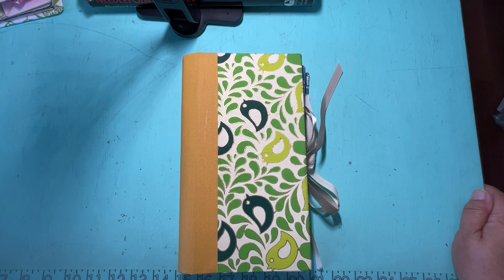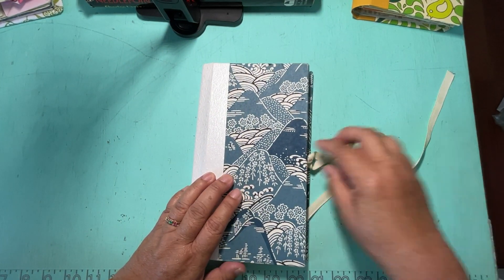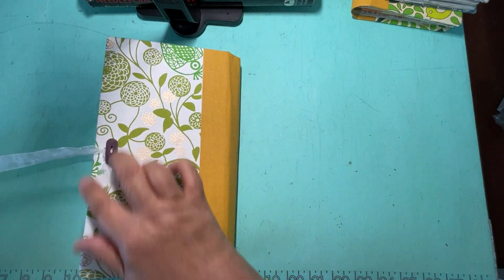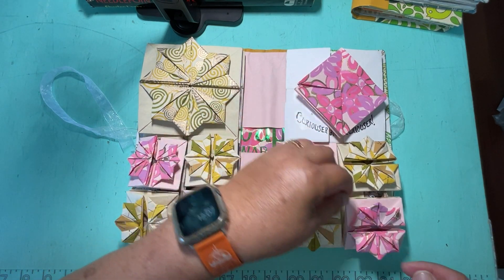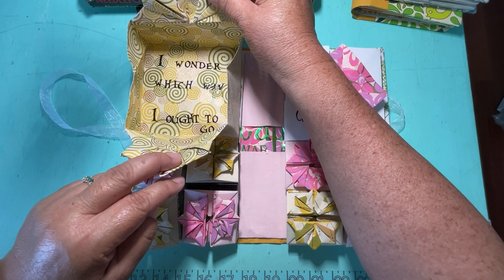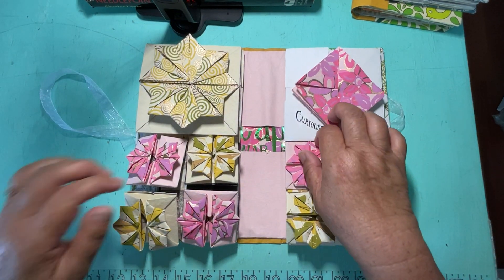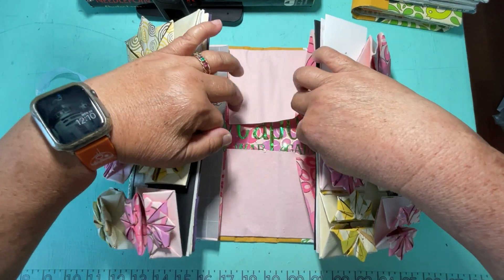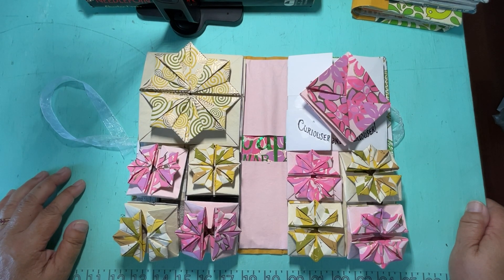Alice in Wonderland Chinese thread book (Zhen Xian Bao)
My version of a Chinese Thread book in the theme of Alice in Wonderland. Washi paper were used as well as some ephemeral. The cover and spine were also made by me.